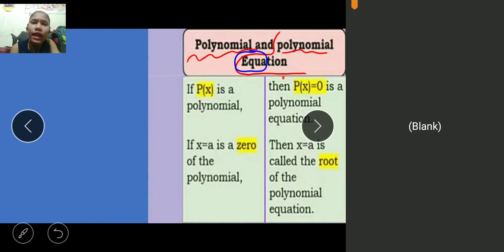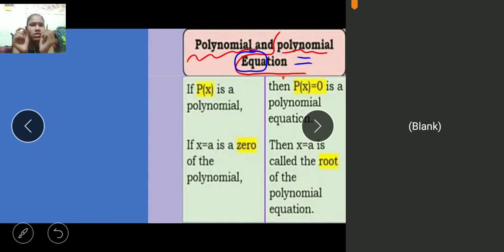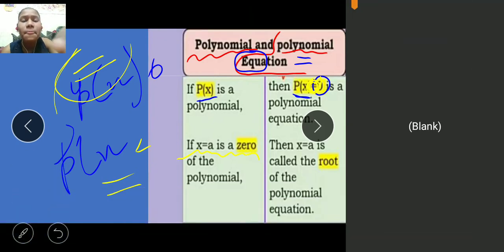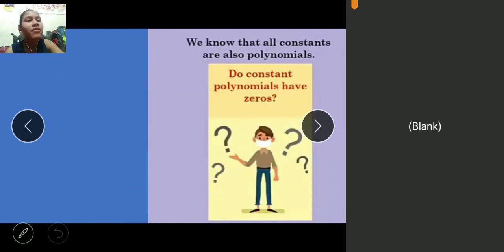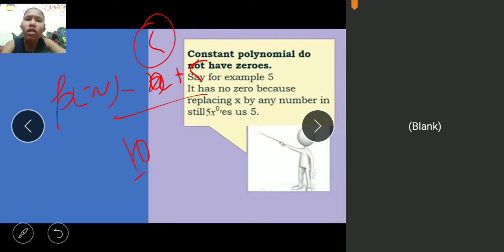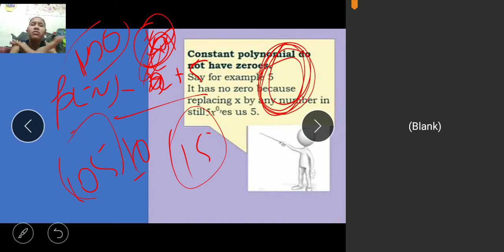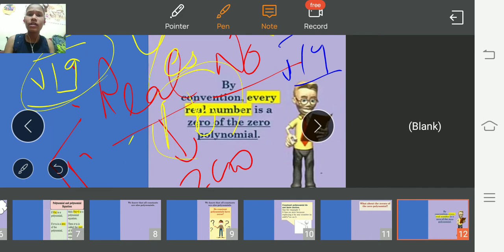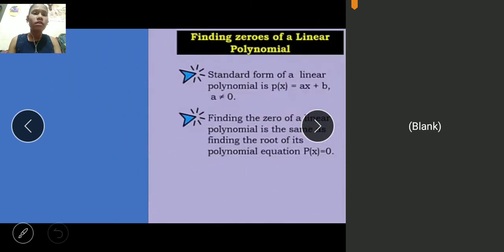MATH NCERT CLASS 9TH || ZERO OF A POLYNOMIAL || PART 2